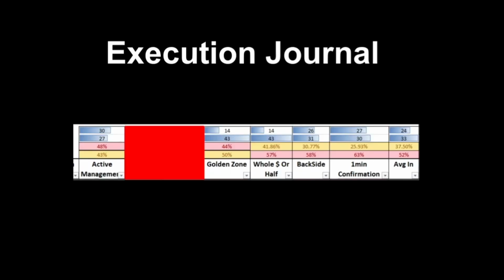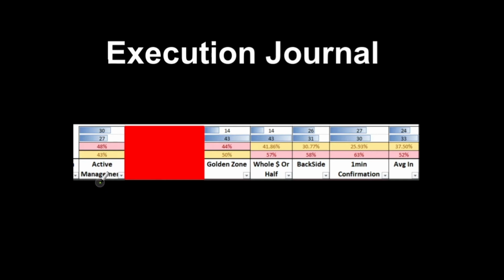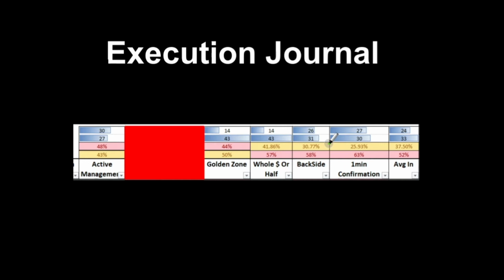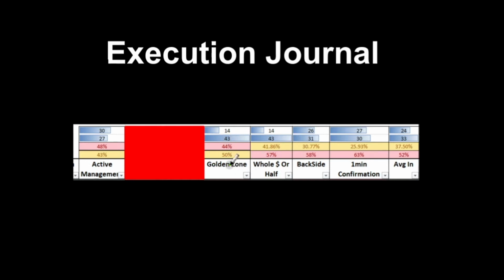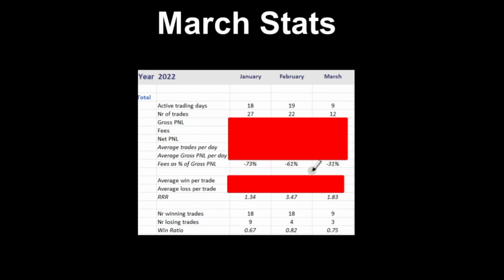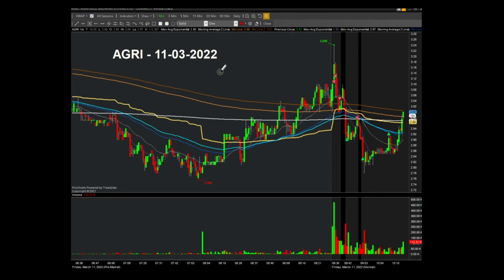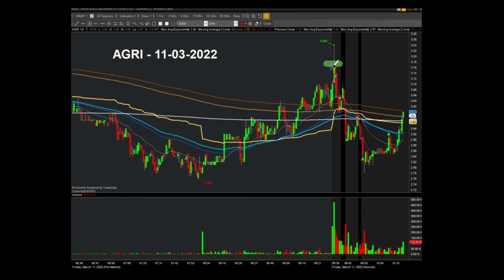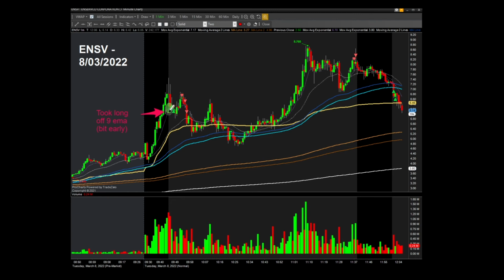Why You Should Track Your Execution in Trading!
In this video, I take you over some of my recent trades and how I have been improving by tracking my trading and the different ways I have gone about it.